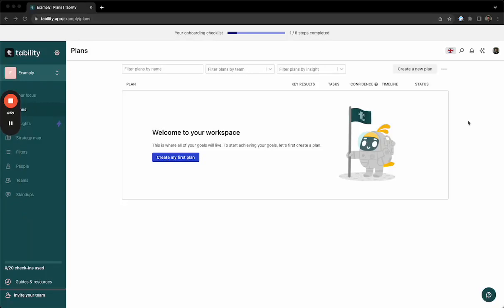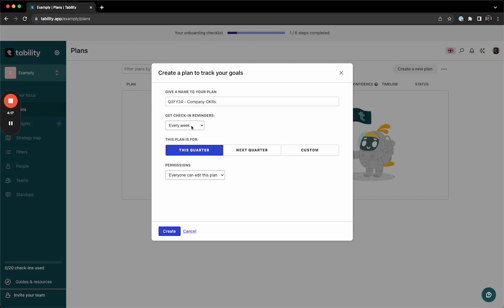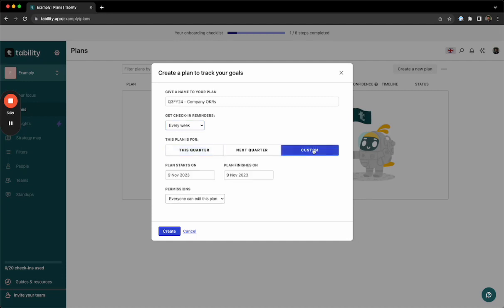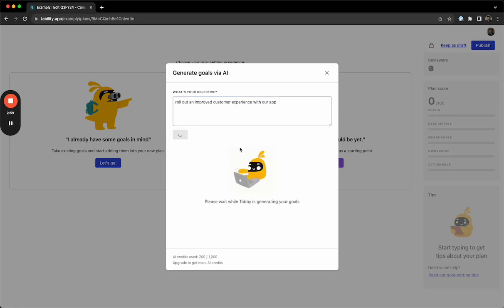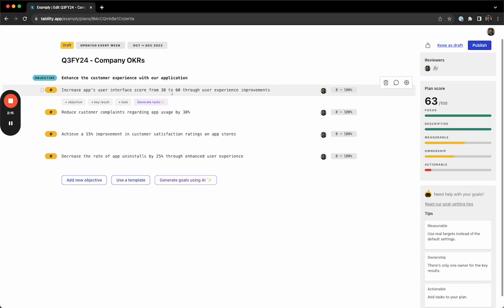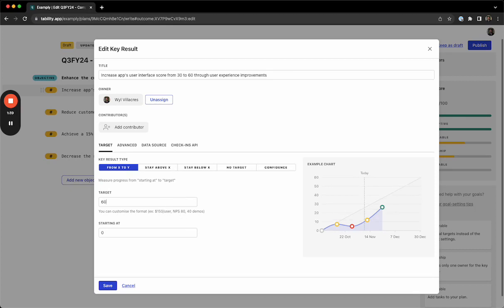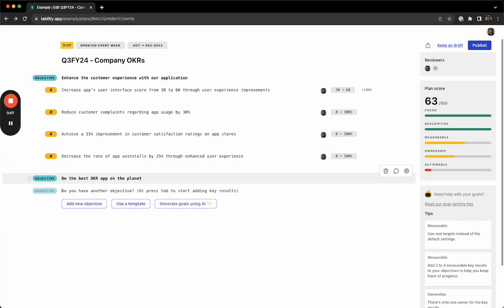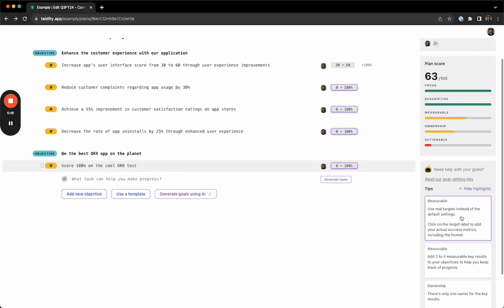Writing your first OKRs | Tability Onboarding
This is part 2/4 in the Tability Onboarding Series.

In this video we will go over how to start setting your first goals in Tability. While it's not always easy to know what your goals should be, Tability makes it easy to add your OKRs or generate templates easily to give you the best chance for success.

What is Tability?

Tability is your all in one accountability platform to help you set, track, report and achieve your most important business goals and OKRs. Set better goals with AI and stay on track with better weekly rituals for your team.